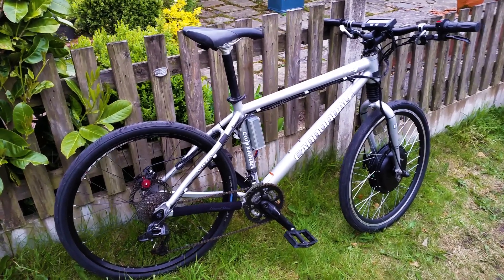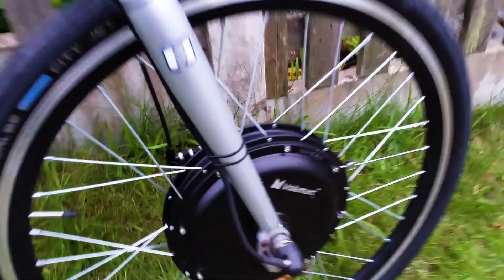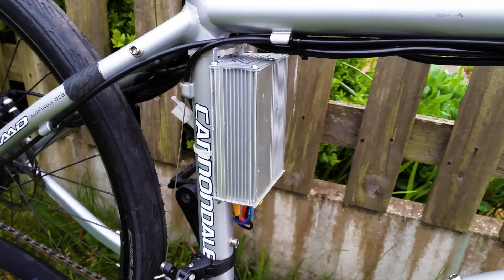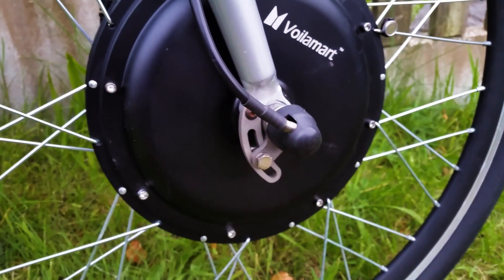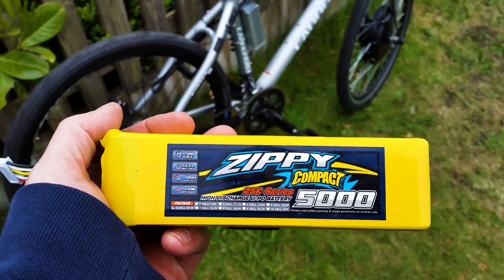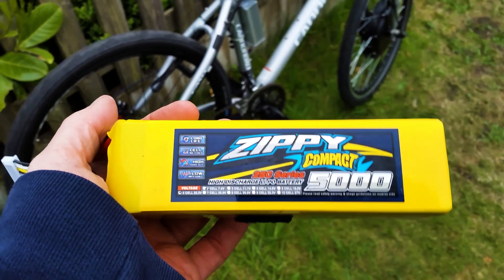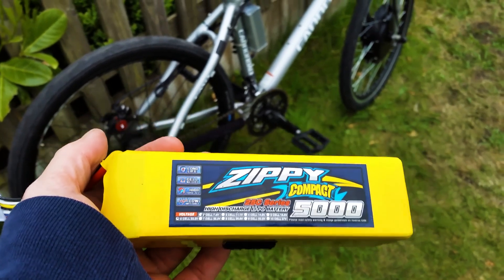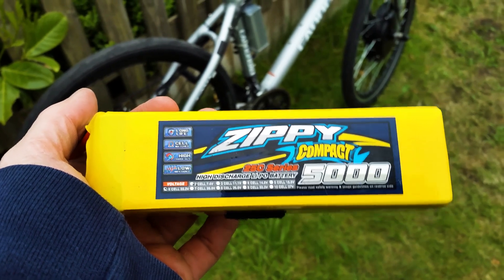Fast Cheap 30mph / 50kph Ebike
Cheap 30mph / 50kph Ebike build.

Parts:  Surplus Old Cannondale Bike - Already had
            500w 36v Ebike Kit - Ebay (£126 / $160 approx)
            2 x Zippy Compact 5000mah LiPo Batteries Hobbyking ($63 each at 19-08-18)
            Torque Arms x 2 (£8 each)